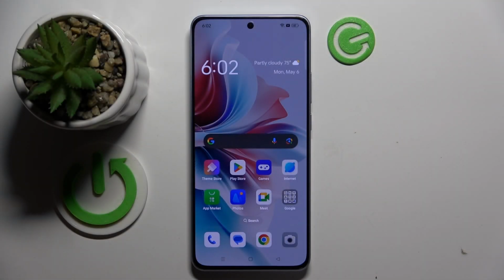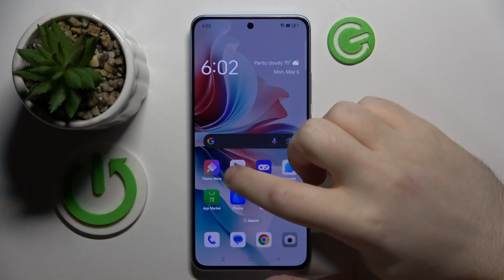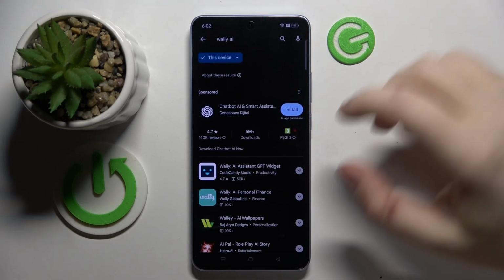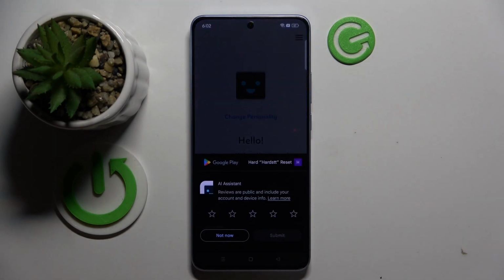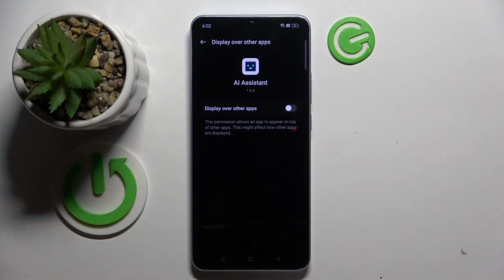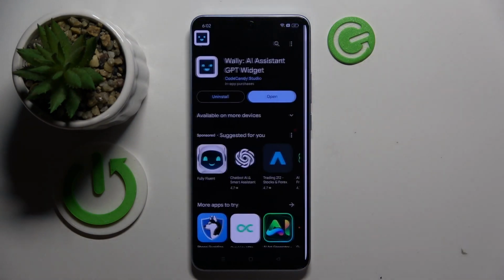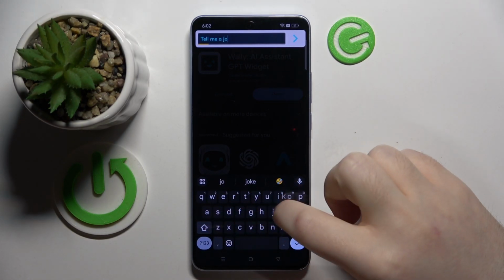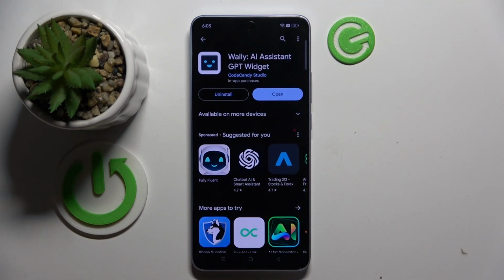How to Download the Microsoft Edge Browser App on OPPO Reno11 F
Discover the power of Microsoft Edge on your OPPO Reno11 F with our tutorial video on installing the browser app! Learn step-by-step instructions to download and set up Microsoft Edge, Microsoft's innovative web browser that offers features like seamless syncing across devices, built-in privacy tools, and customizable settings. Whether you're looking for a fast and reliable browsing experience or want to explore new features, we'll guide you through the process of installing Microsoft Edge on your OPPO Reno11 F. Watch now and elevate your browsing experience with Microsoft Edge!

How to install the Edge browser app on OPPO Reno11 F? How to set up the Microsoft Edge app on OPPO Reno11 F? How to get the Edge browser on OPPO Reno11 F?